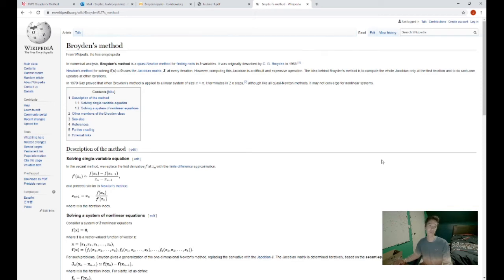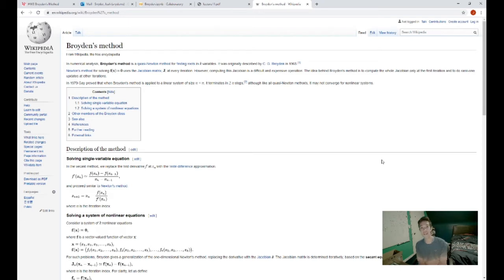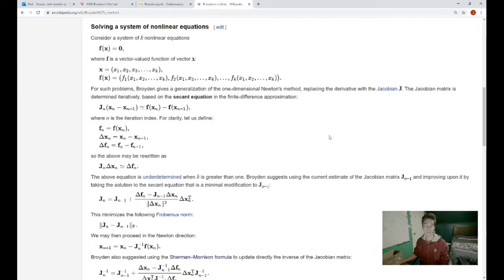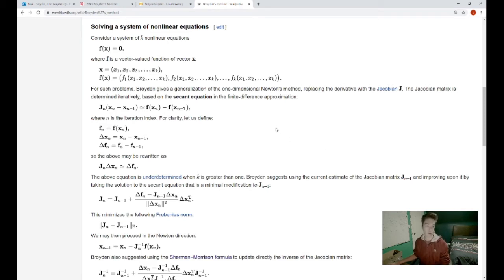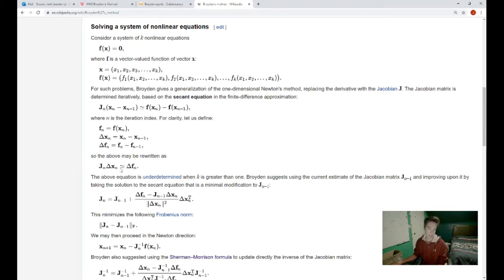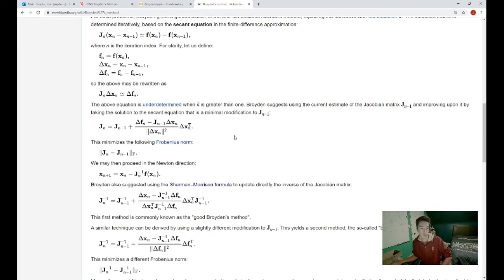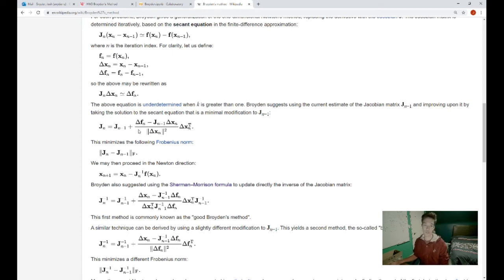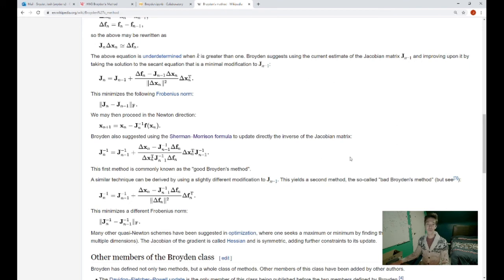Broyden's Method Part 1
In this video, we will derive the Broyden's Method and talk about why it is very useful in terms of Programming compared to more computationally expensive equation solving methods.